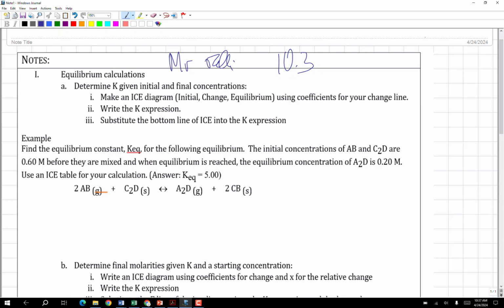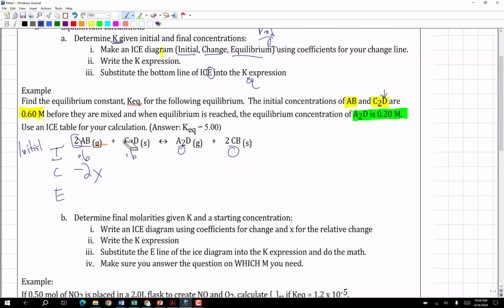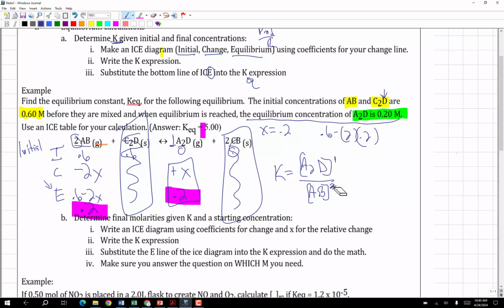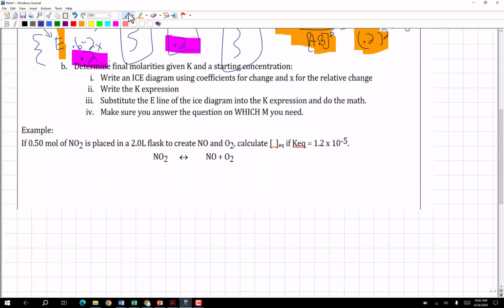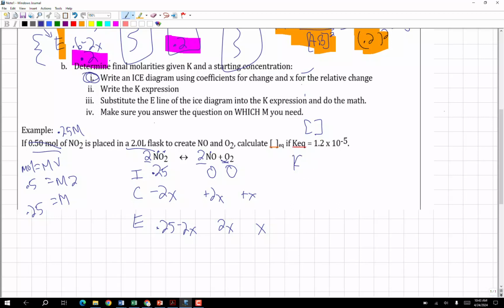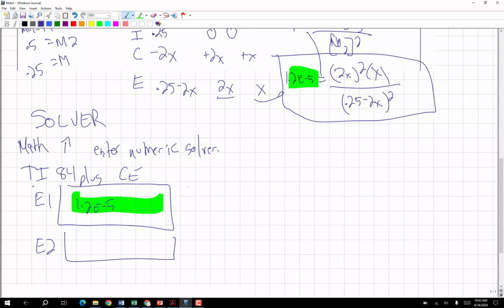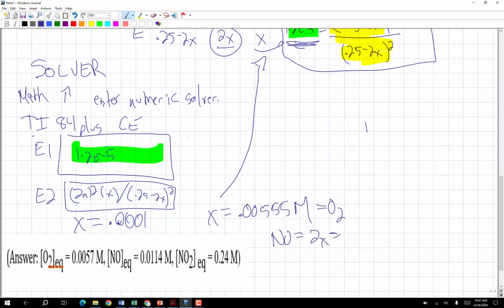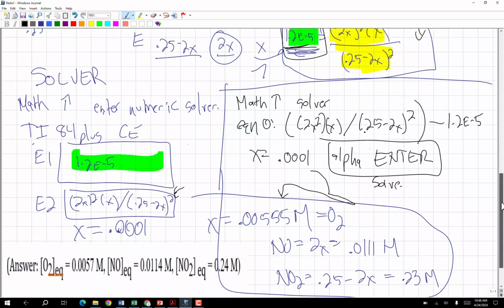LTHS Accel chem 10.3 ICE and solver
lths, chemistry, accel, 10.3, ICE, solver, equilibrium